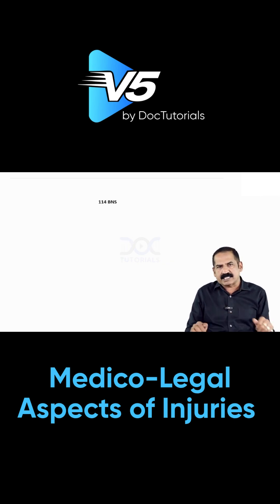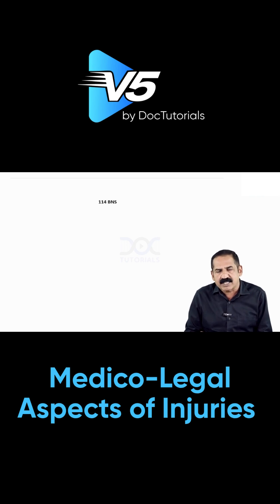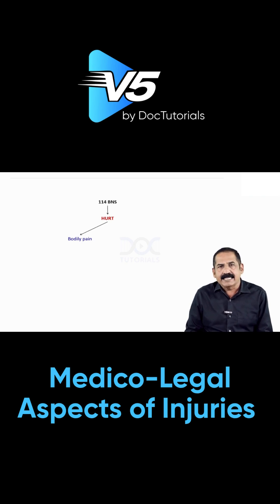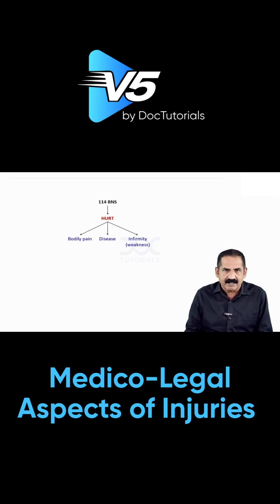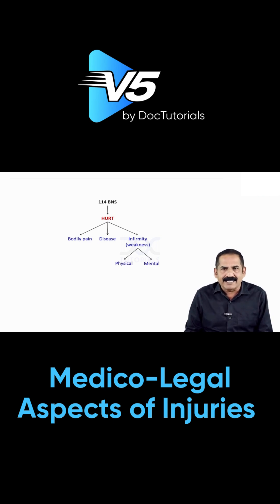⚖️ Medico-Legal Aspects of Injuries | Dr Jaya Prakash | NEET PG V5 | DocTutorials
⚖️ Medico-Legal Aspects of Injuries – FMT Simplified!

In this high-yield V5 Forensic Medicine lecture, Dr. Jaya Prakash unravels the legal and forensic dimensions of injuries, making it crystal clear for MBBS Prof, NEET PG, FMGE & INI-CET preparation.

💡 What you’ll learn:
✅ Types of injuries & their medico-legal significance
✅ IPC sections, injury documentation & legal duties of doctors
✅ Forensic interpretation with real-life case scenarios
✅ High-yield forensic tips for exam and viva success

🎯 Perfect for theory prep, MCQ solving, and practical application in clinical scenarios.